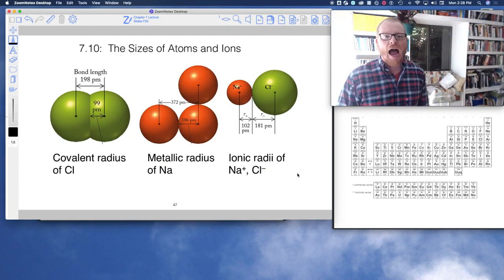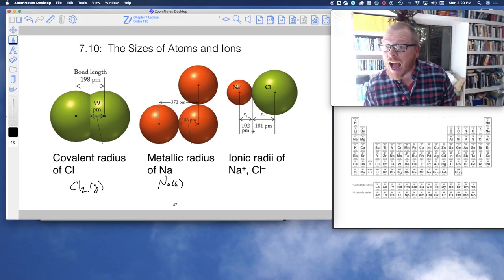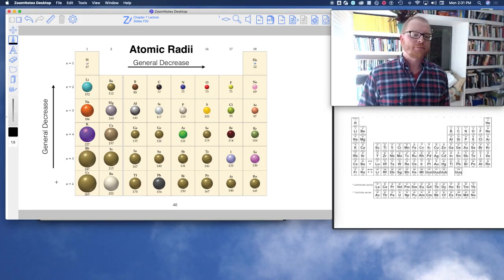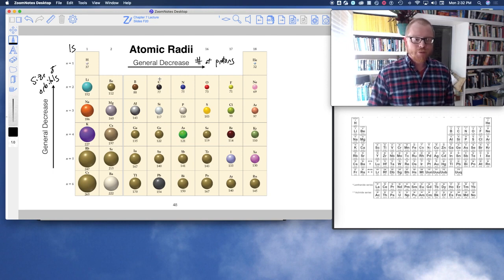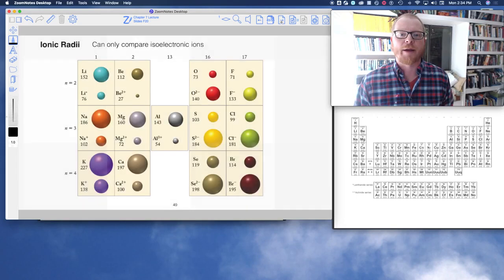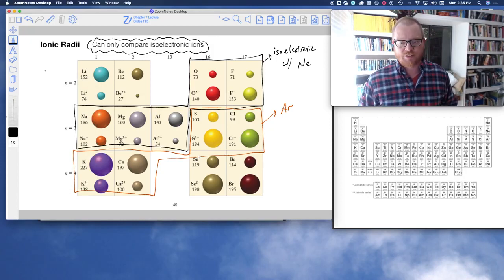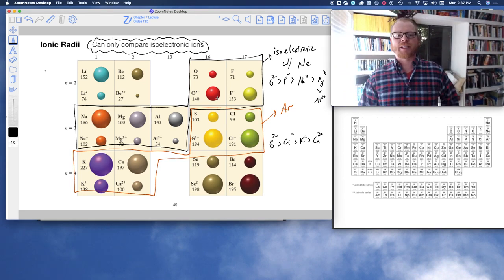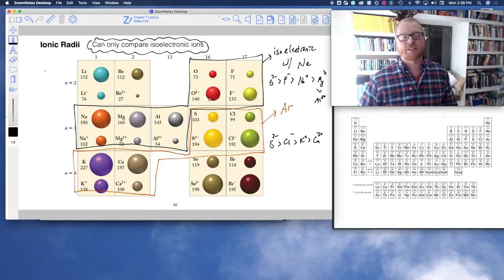CHEM 109 F21 Lecture 7.14a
Learning Goal 7.14:  Know the periodic trends and exceptions discussed in class (i.e., Atomic and Ionic Radii, Ionization Energy, and Electron Affinity)